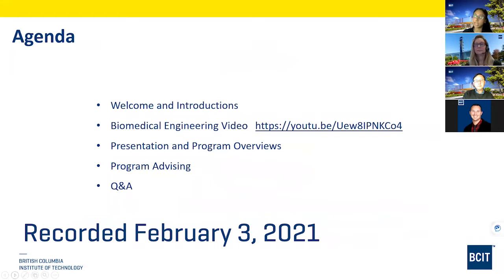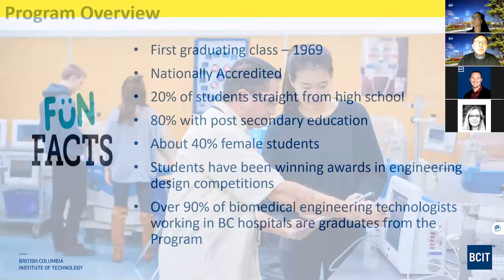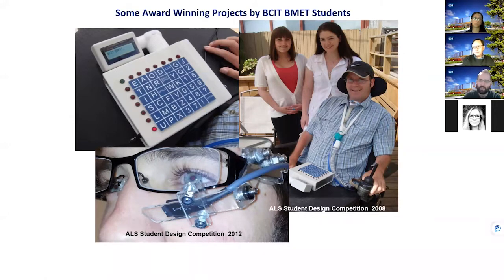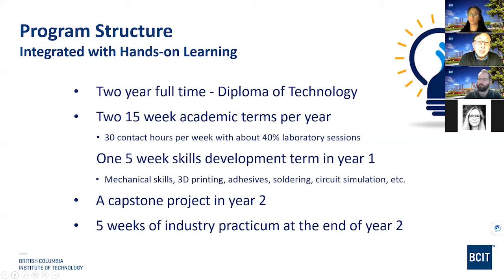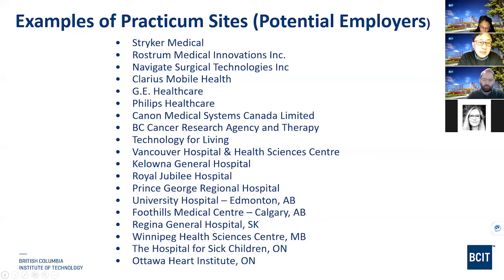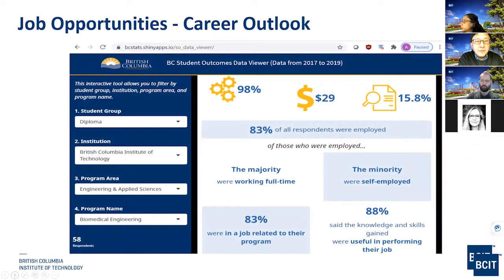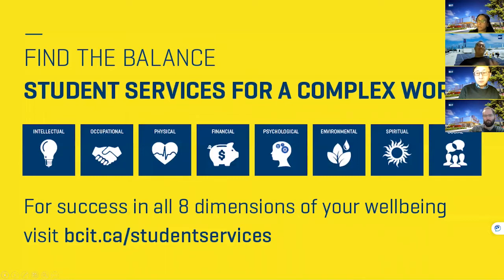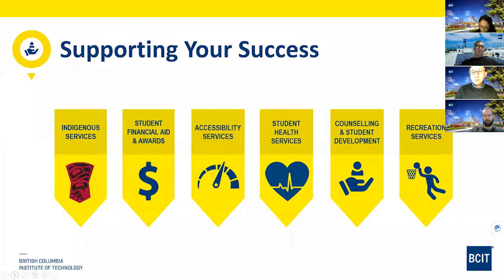BCIT Biomedical Engineering Technology Online Info Session 2021 02 03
Online information session for British Columbia Institute of Technology's School of Health Sciences Biomedical Engineering Technology program recorded on February 3, 2021.